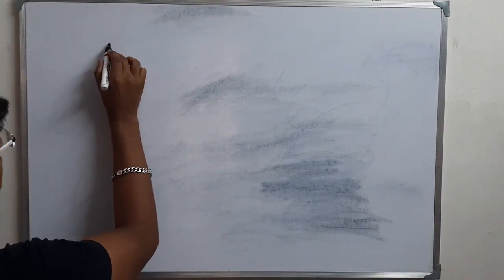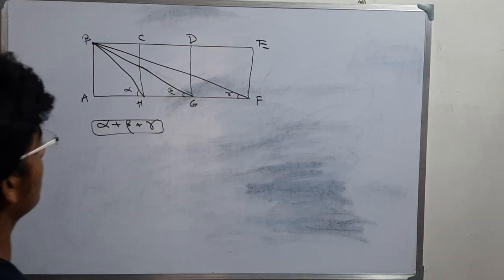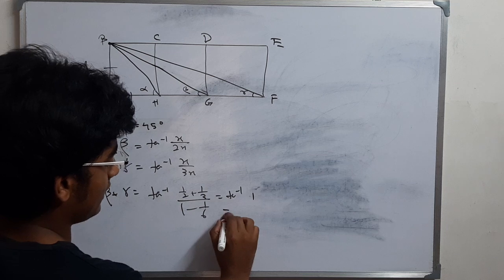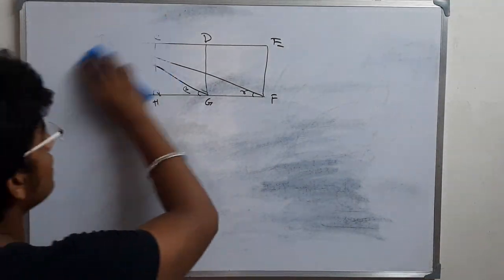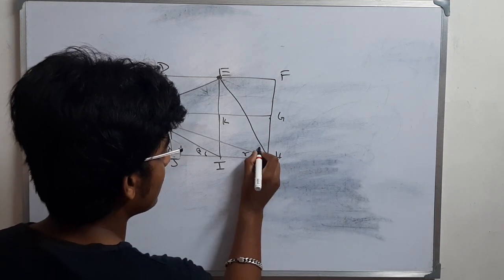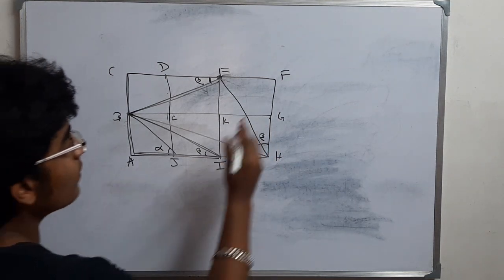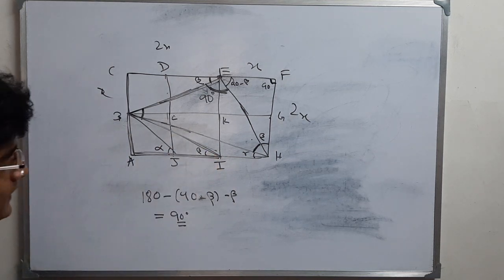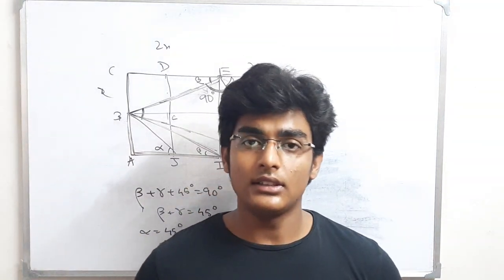THE THREE SQUARE GEOMETRY